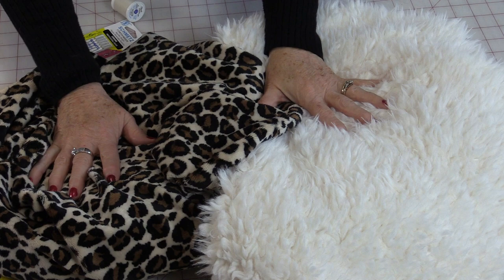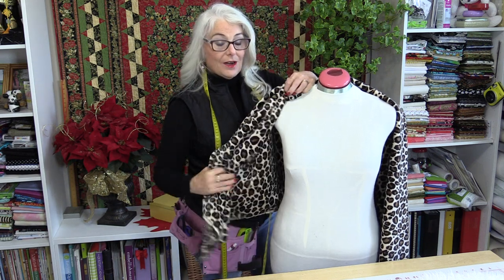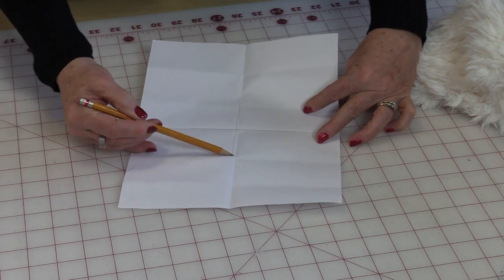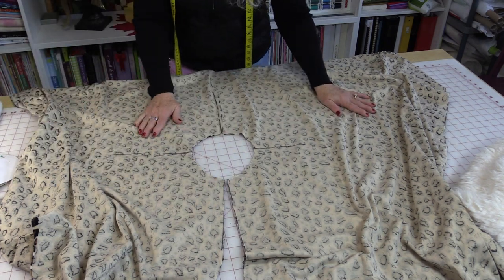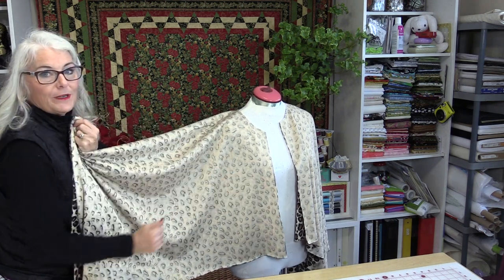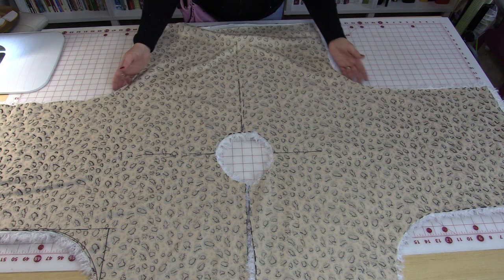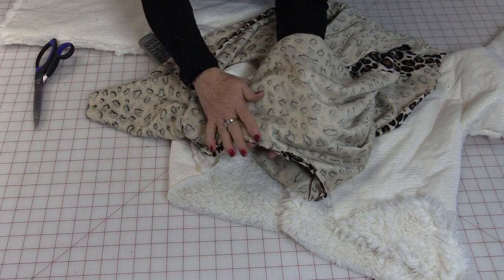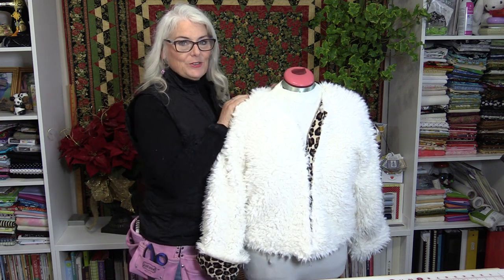How to Make a Reversible Bed Cozy a.k.a Bed Jacket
Fun, Elegant, Reversible, Custom Size, Quick and Easy,just to name a few Great things about this Bed Cozy:)